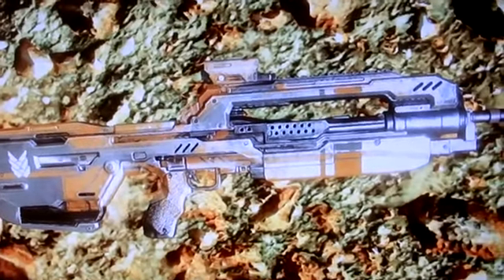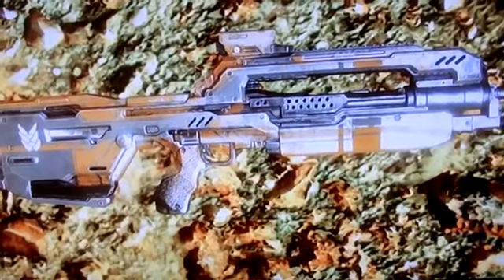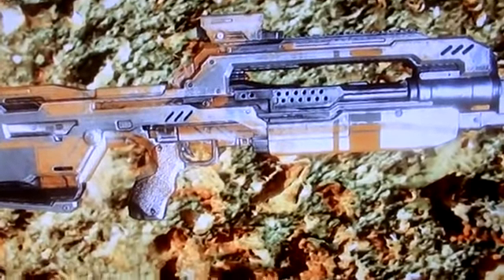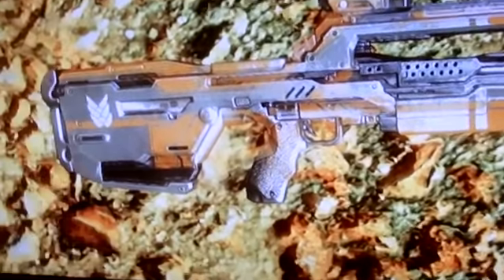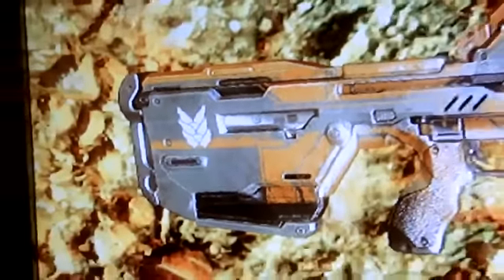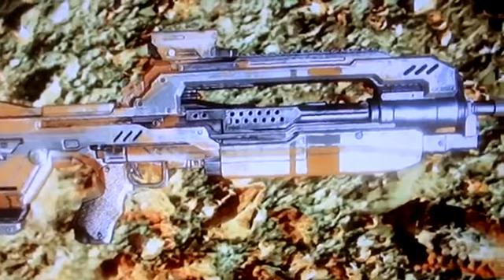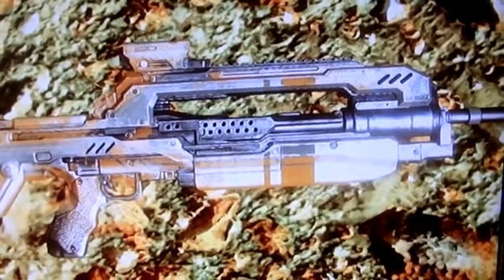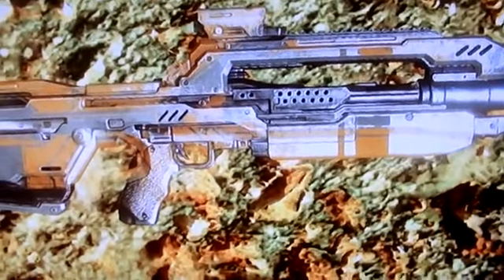Halo 4 Custom BR skin (Orange)287